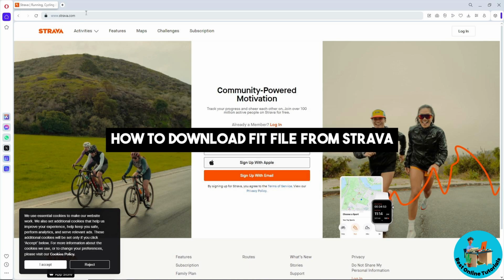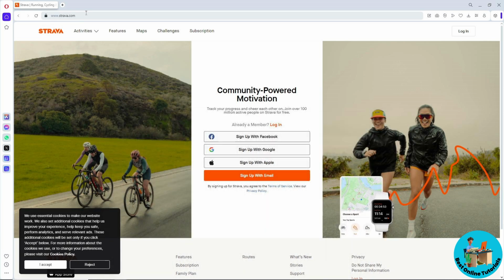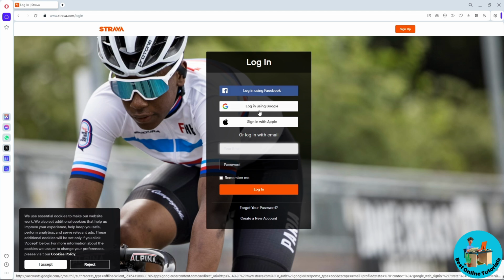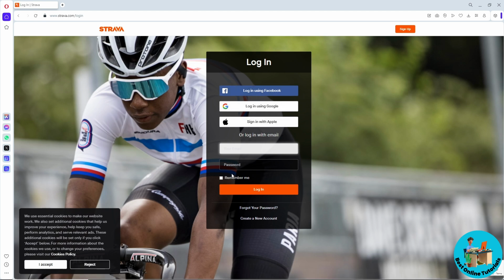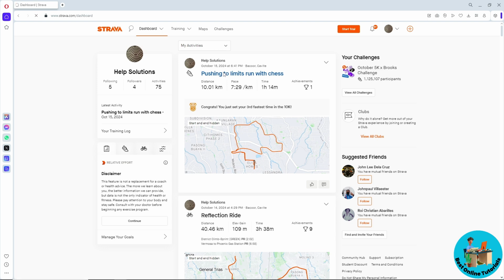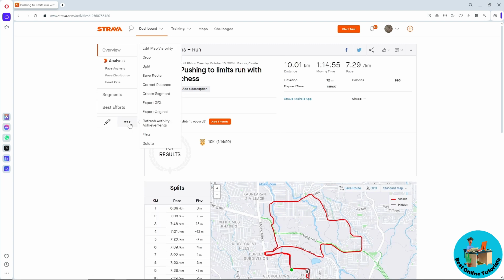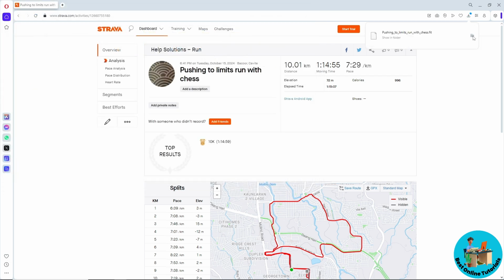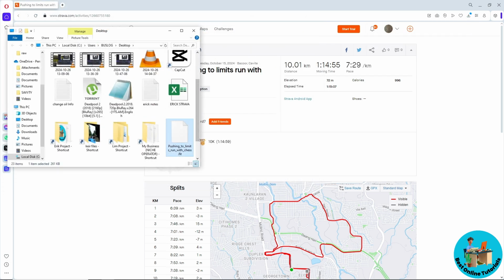How to download fit file from Strava (Easy) 2025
How to download fit file from Strava (Easy)

Learn how to easily download a fit file from Strava in this quick tutorial. Follow these simple steps to export your data and analyze your activities with ease!